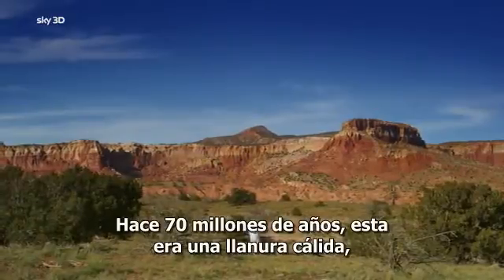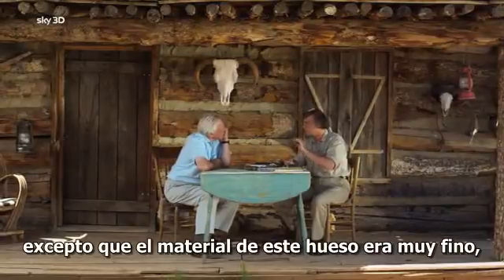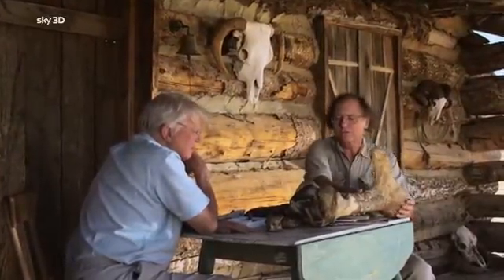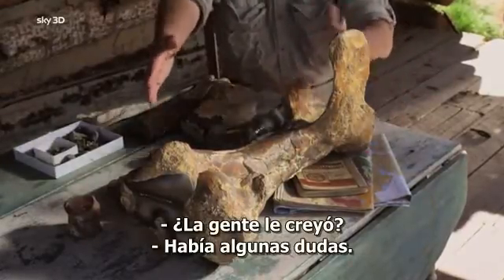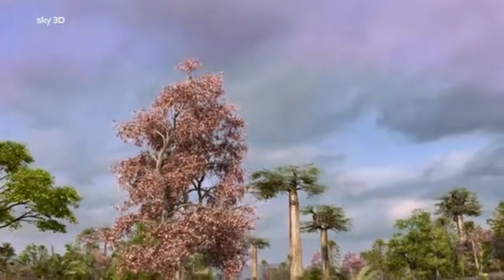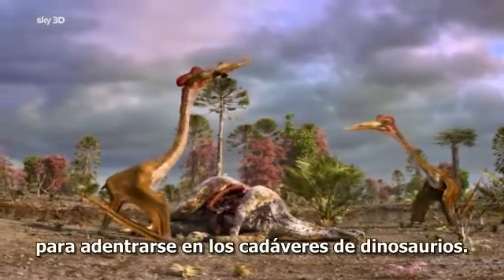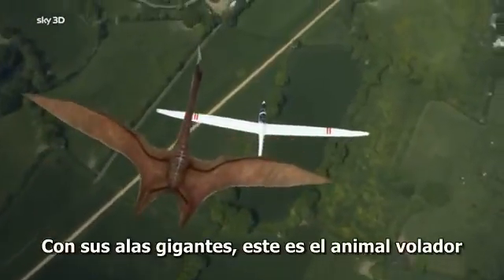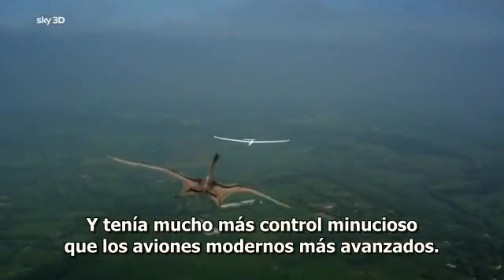Flying Monsters - Subtitulado al español [Parte 6 de 7]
Flying Monsters with David Attenborough - Subtitulado al español
[LEER PRIMERA PARTE]

Excelente documental acerca de los pterosaurios, reptiles voladores que dominaron los cielos durante la era de los dinosaurios.